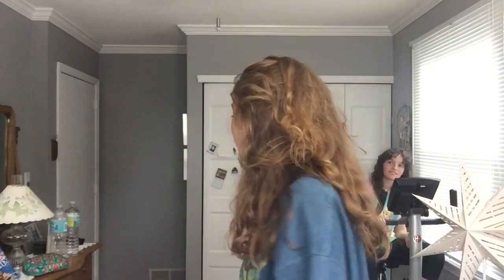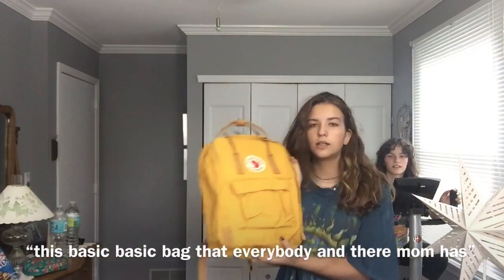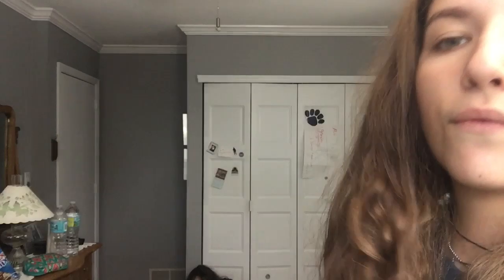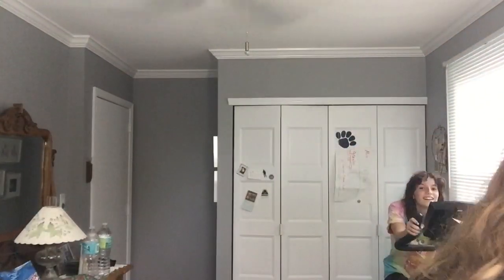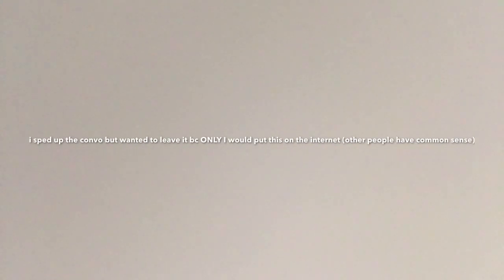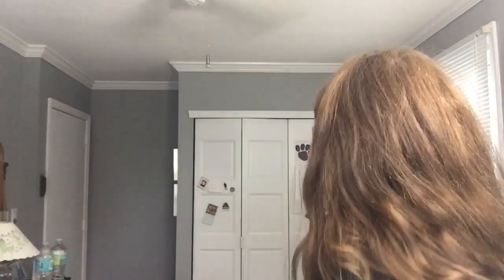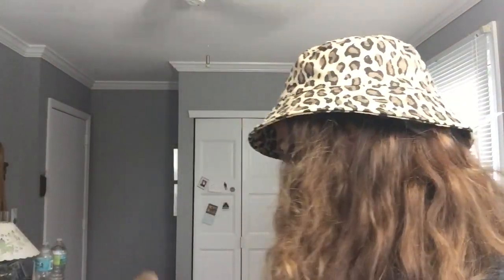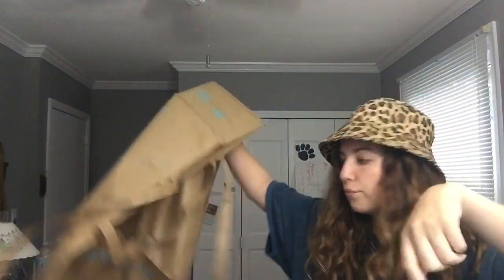primark haul!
today i haul some primark clothing with my sibling @ my grandmas house... it gets interesting- i love you guys! make sure to subscribe if u wanna watch more mediocre content like this!